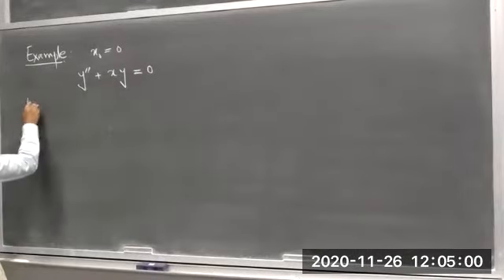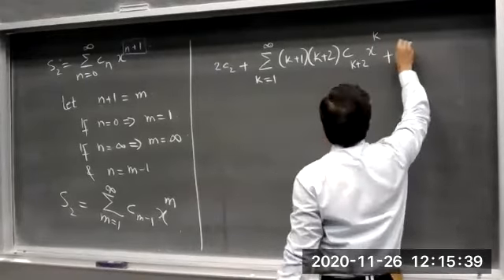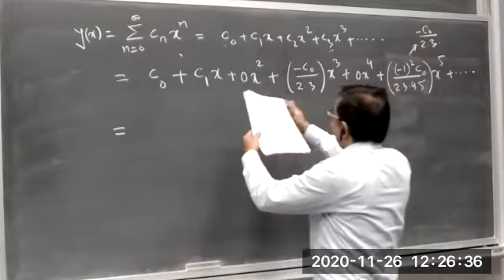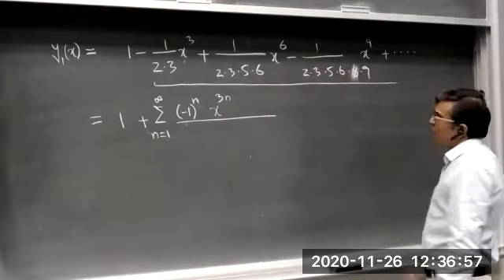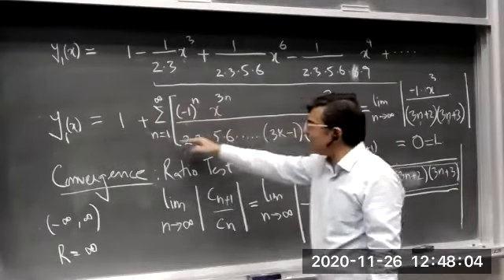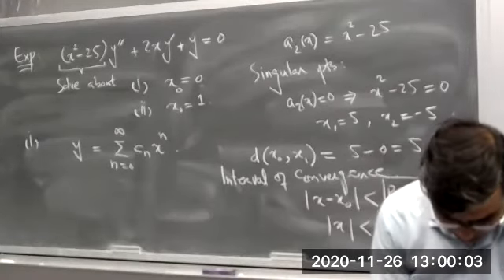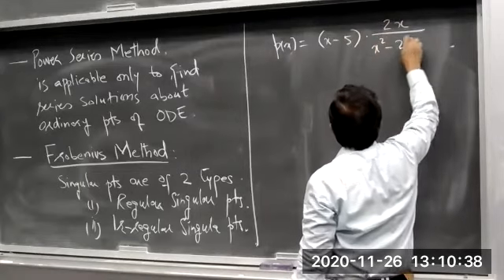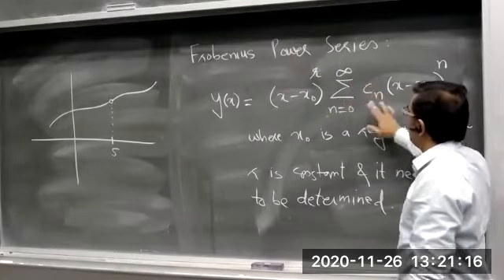MATH210 - Lecture - 21 - Example of Power Series Method - Frobenius Series Method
In this lecture, i shall discuss an example of Power series method. Singular points, in particular, Regular and Irregular Singular Points and Frobenius series method will also be discussed.